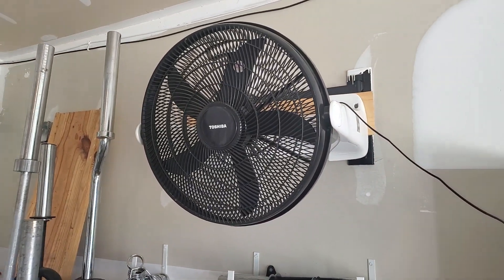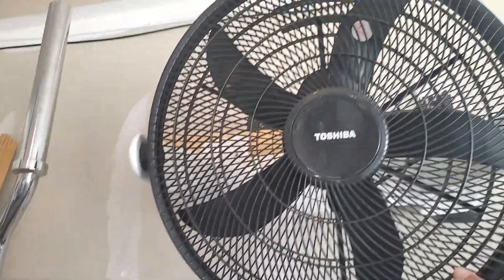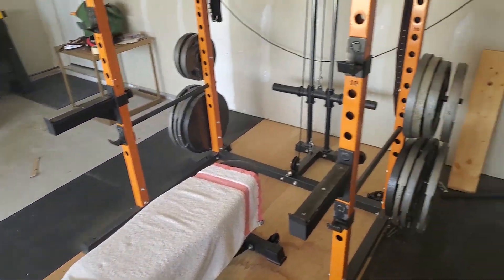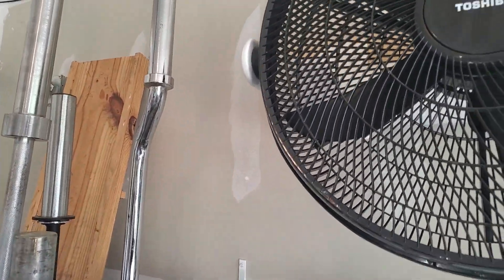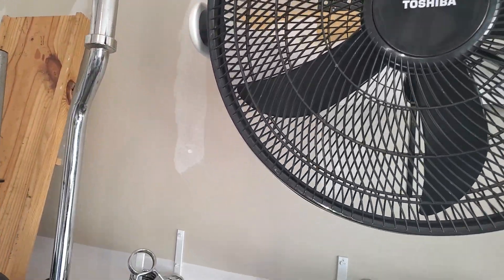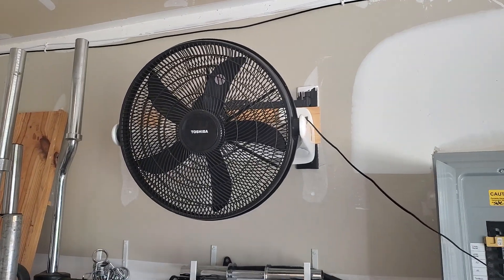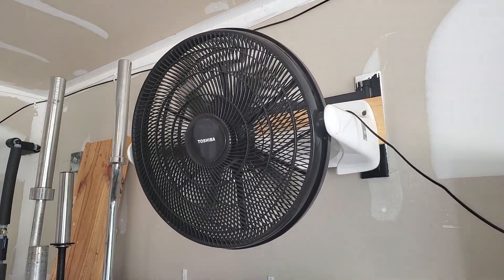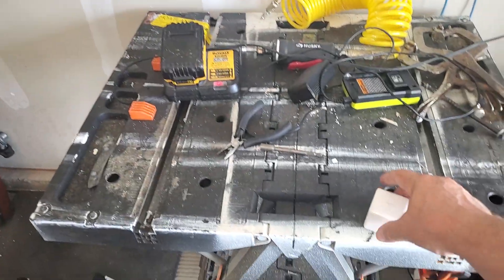Just a bored guy and his garage fan. Making it better and Smart!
Making a cheap dumb fan smart.